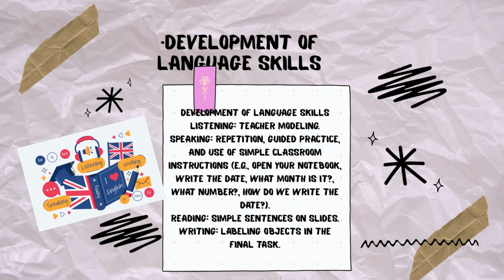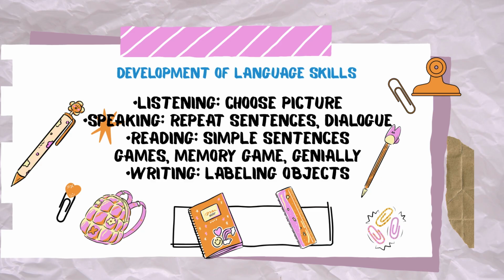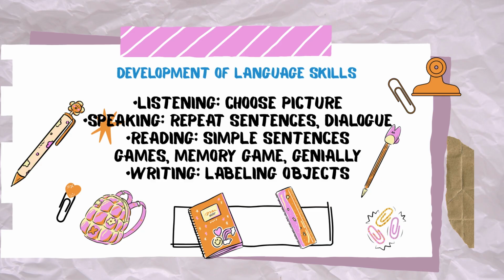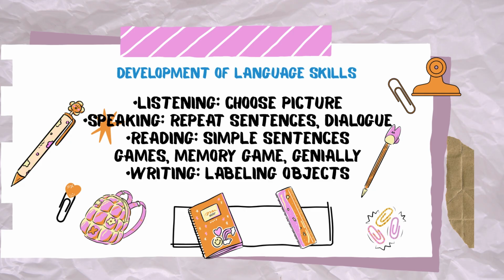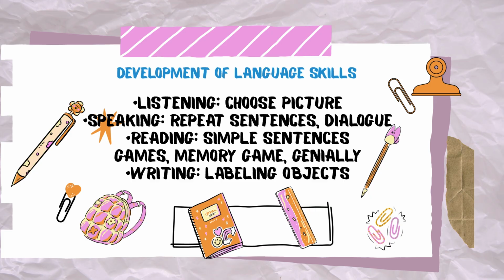Fortalecimiento de la enseñanza del ingles en el aula.